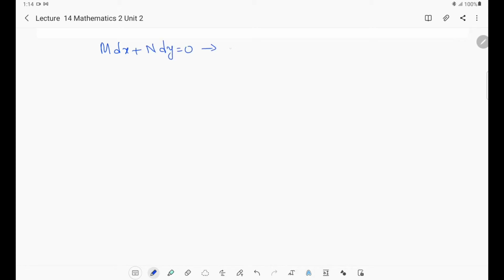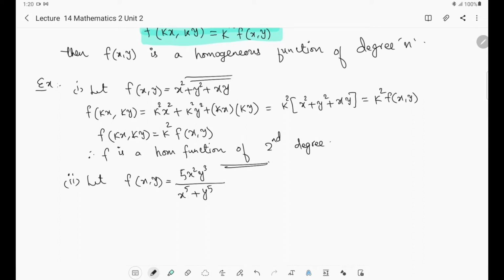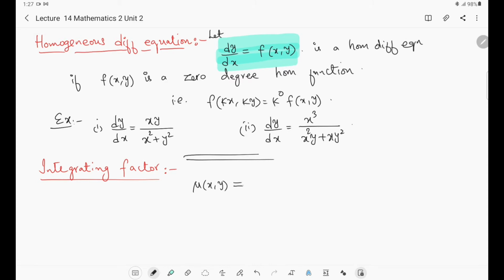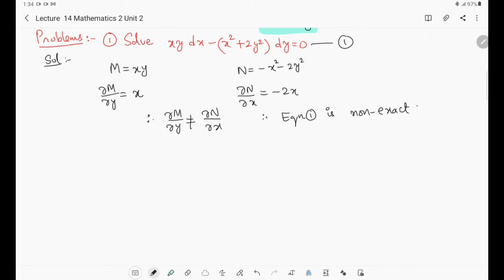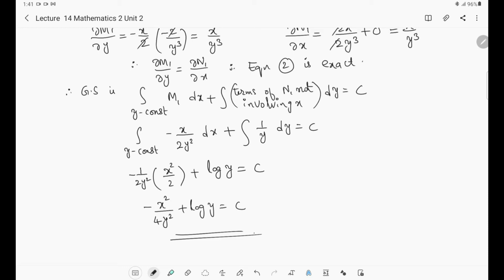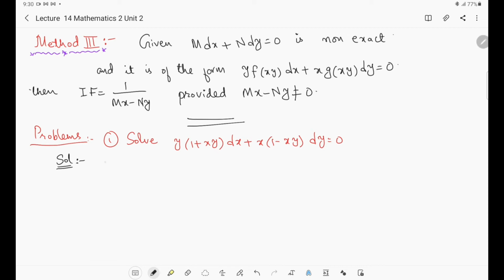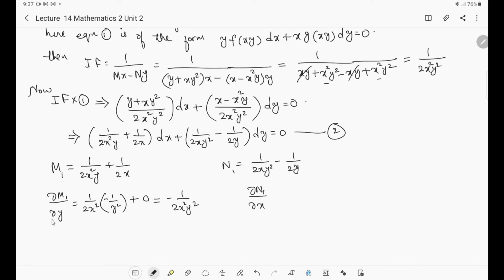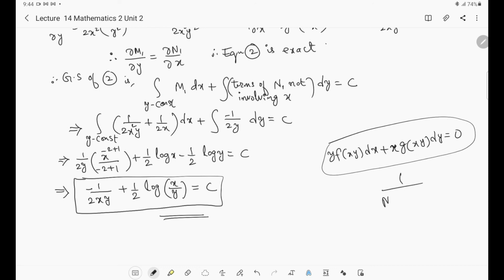Non Exact Differential Equation -Method2 &Method3 | L14 | M2 | Unit2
Mathematics 2
BE SECOND SEM AICTE 2020-21 OU batch
Topics covered:

1. Homogeneous function
2. Integrating factor

3. Homogeneous differential equation (Method 2)
4. Problem on Homogeneous differential equation
5. Method 3 for non-exact differential equation
6. Problem on Method 3